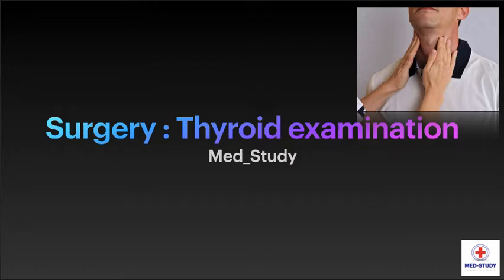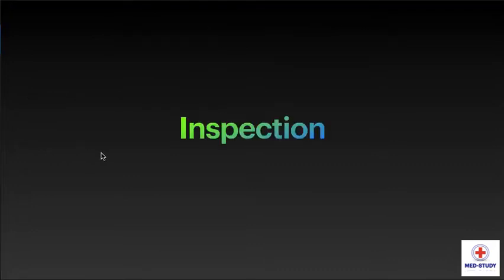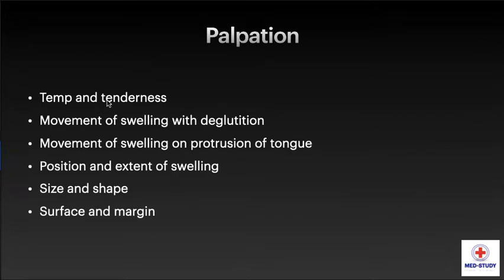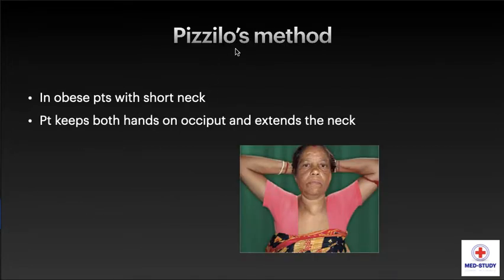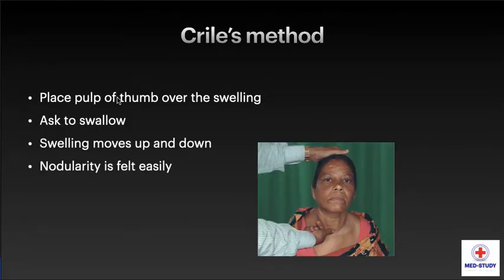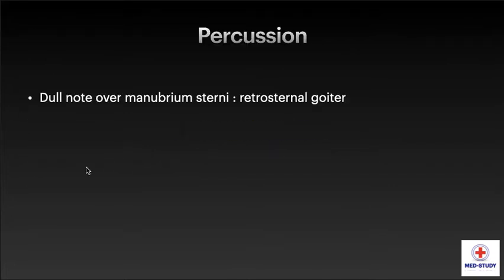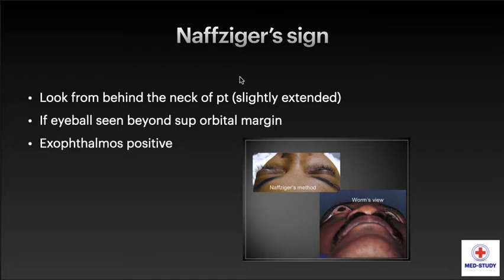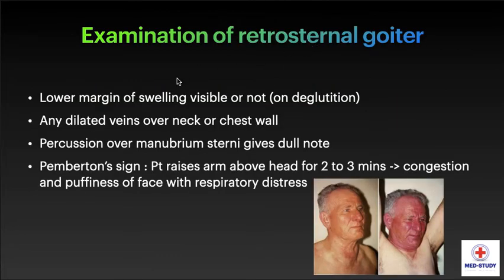Surgical Examination Of Thyroid Case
In this video, we are going to talk in detail about Surgical Examination Of Thyroid Case.

Thanks :)
Keep Smiling.